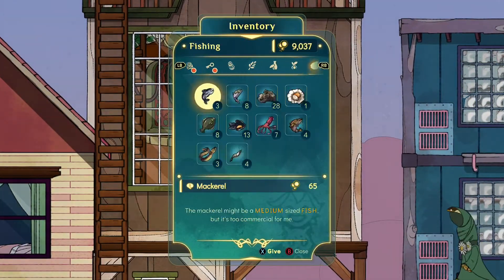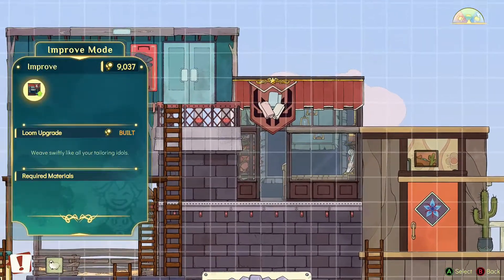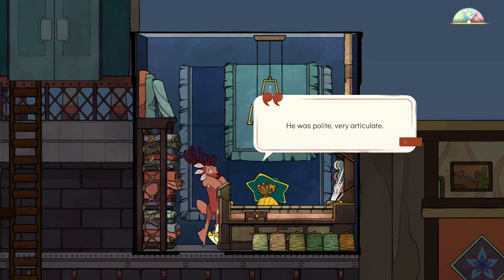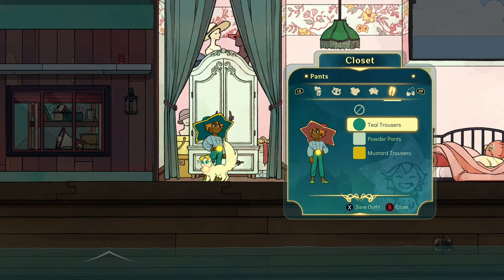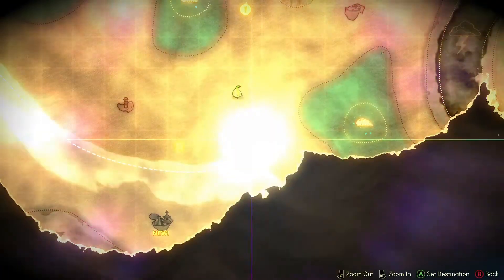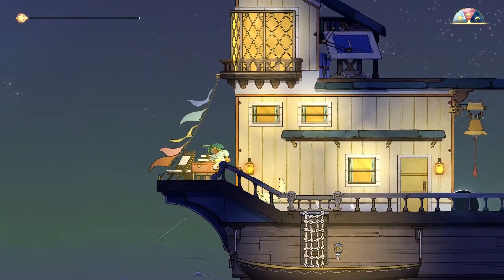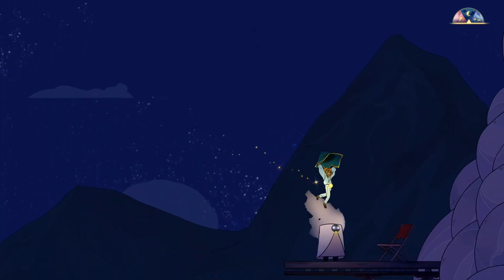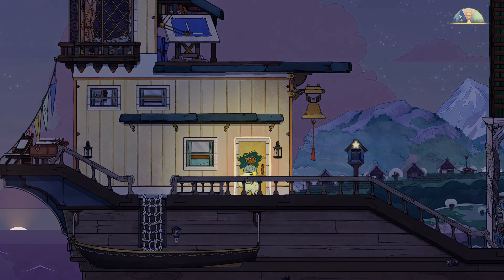Glidin Around Town! Spiritfarer Ep 26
Welcome Back To The Atty! How has your day been?